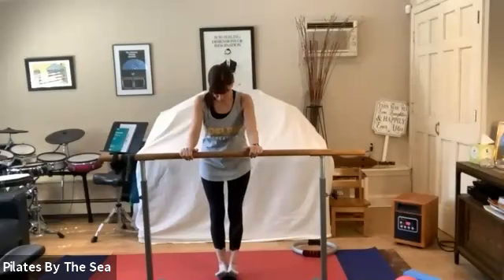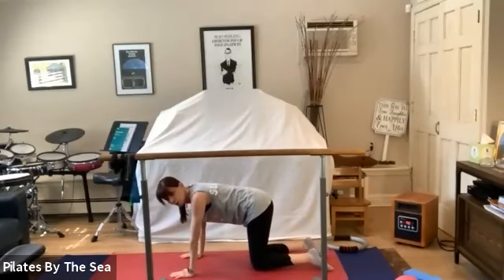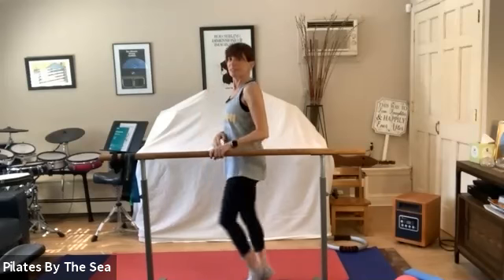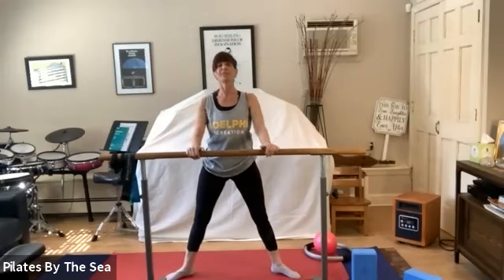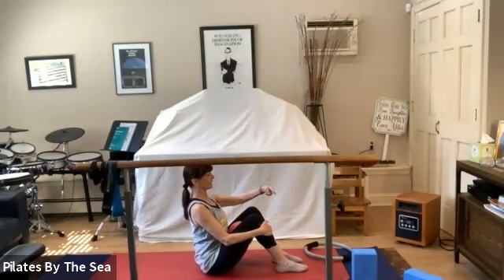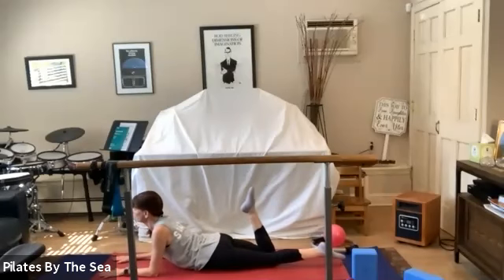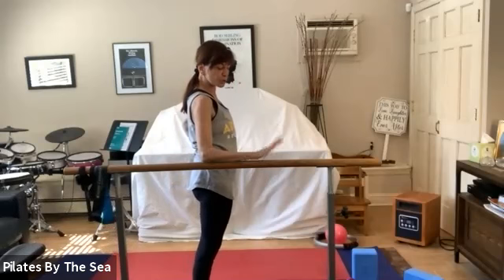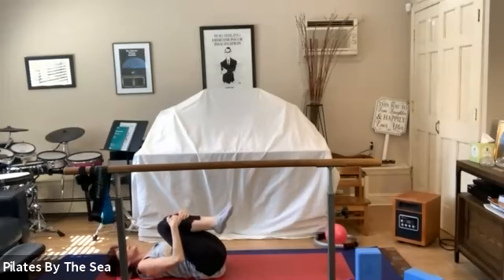Barre with Sue 3-11-21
March 11th Zoom Class